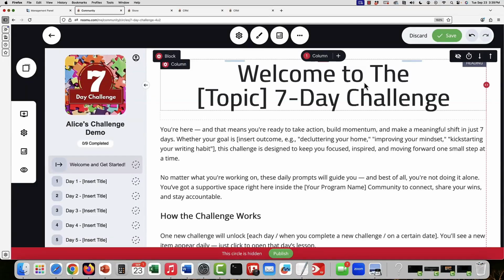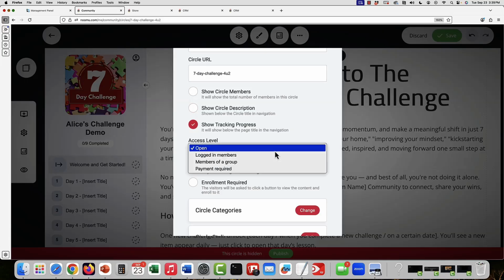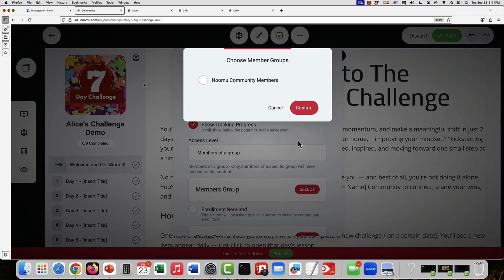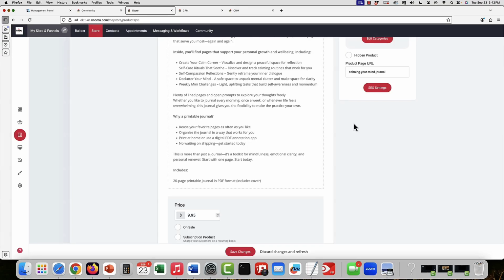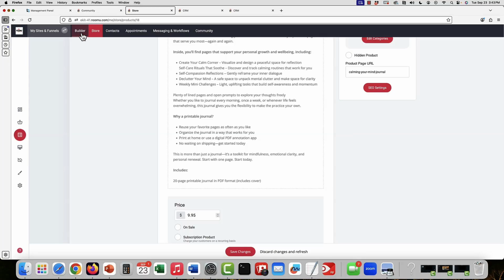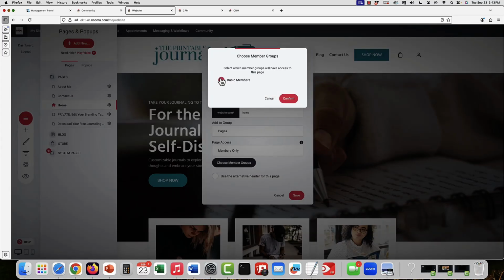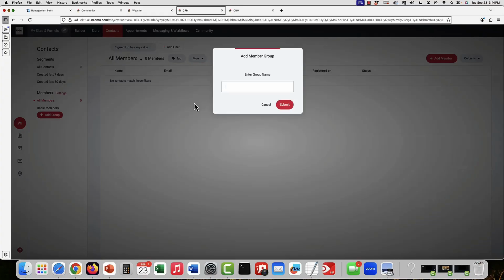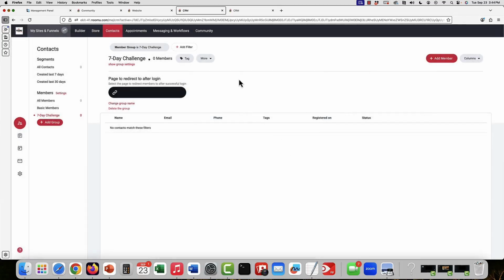How to Manage Member Groups for Store Products & Circles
In this video, Alice shows you how to manage member groups inside Noomu so you can control exactly who gets access to your content. You’ll see how to:

* Restrict access in your Circles to specific groups
* Protect digital products or membership areas in your store
* Lock down certain website pages so only the right members can view them
* Create and organize new member groups in your contacts

If you want a clear way to separate free vs. paid members or deliver exclusive content, this walkthrough gives you the tools to set it up step by step.

USEFUL LINKS:

FREE "7-Day Challenge" Challenge with all the tools and templates you need to create your own online interactive challenge

How to Automatically Email Members Who Complete Content or Lessons on Your Noomu Website https:youtu.beEAWm4gzr4lQ

NOT USING NOOMU?